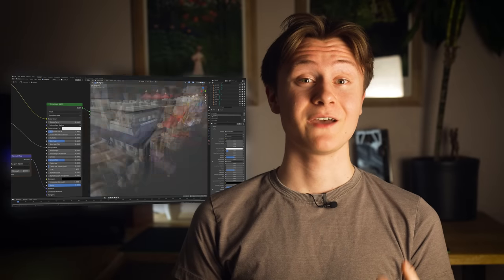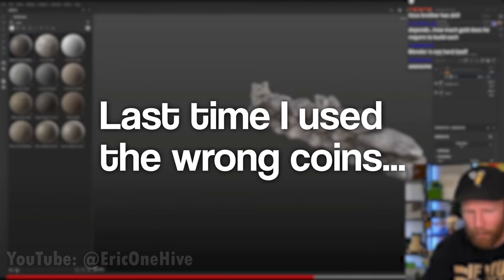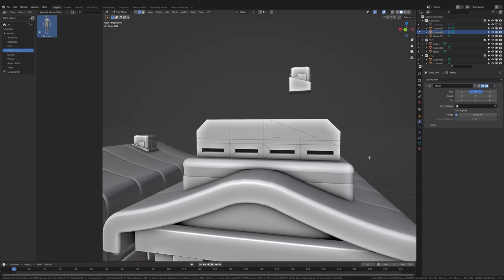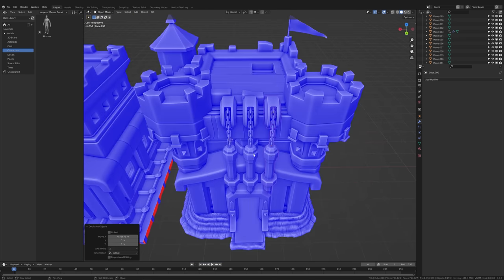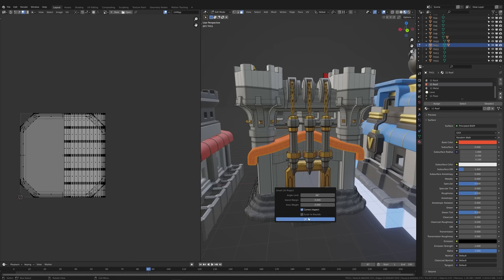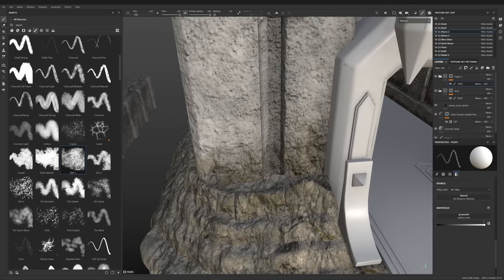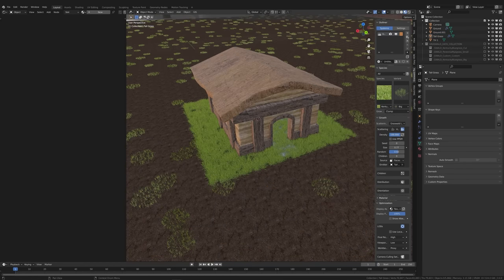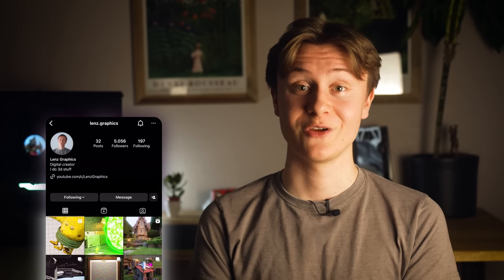Every Clash of Clans Town Hall, but RTX is on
In this video I show the process of creating a realistic clash of clans animation in blender.